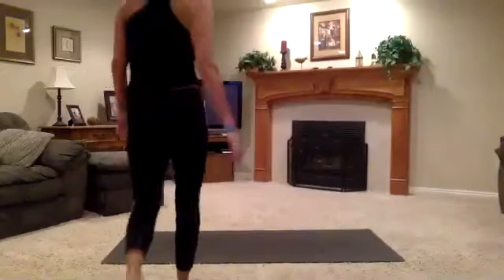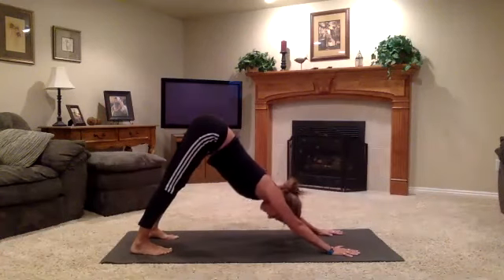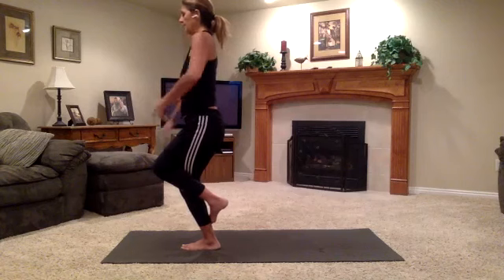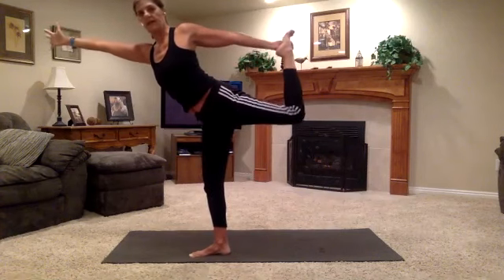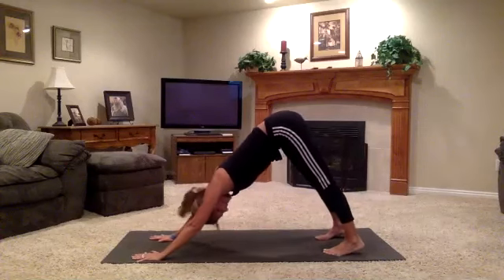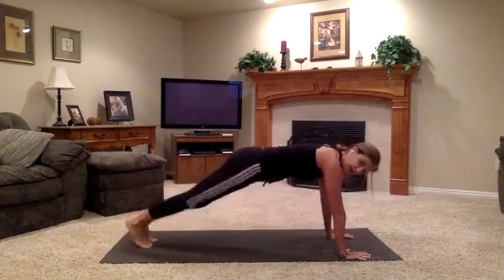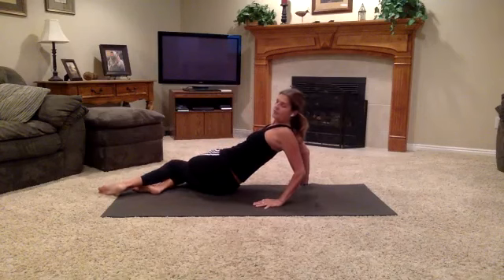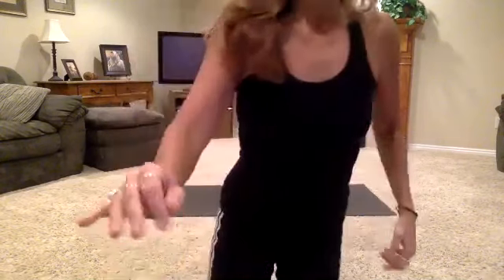challenge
Make sure you are warmed up before jumping into this series.